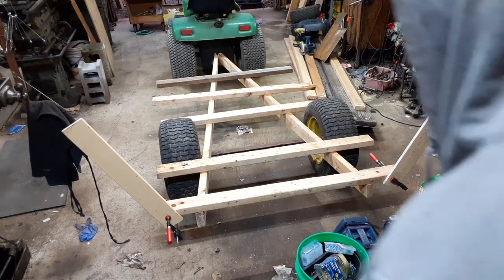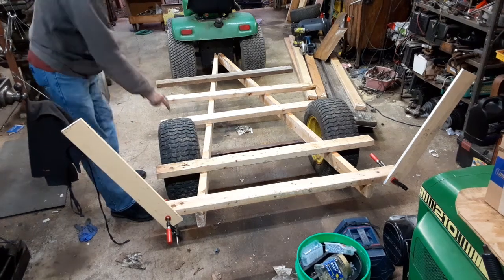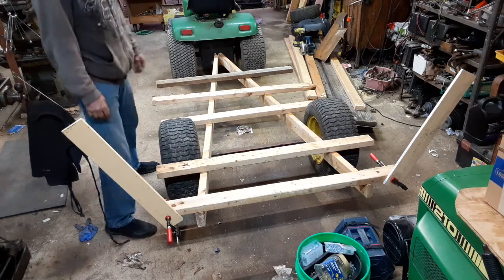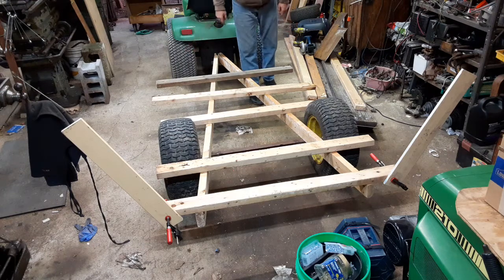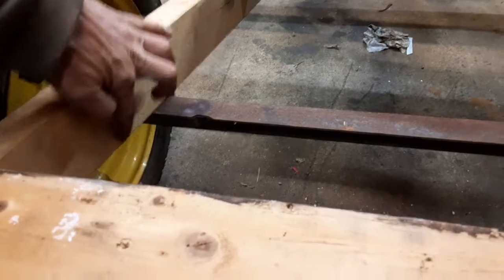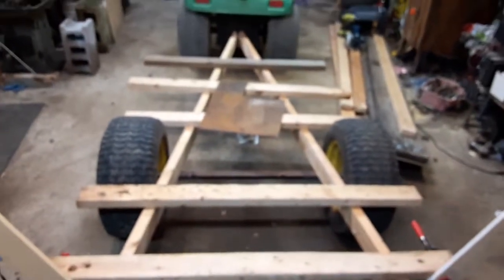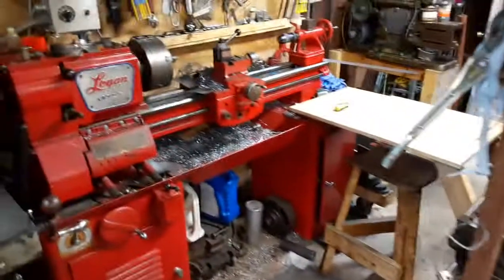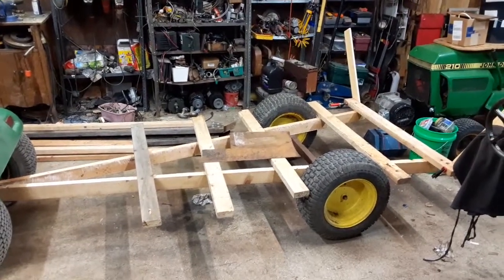garden tractor trailer build part 1